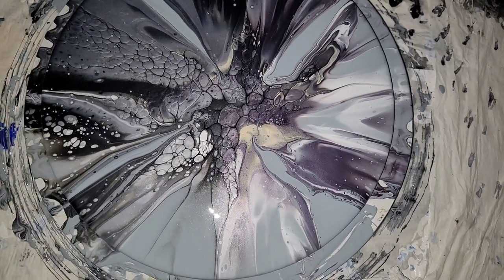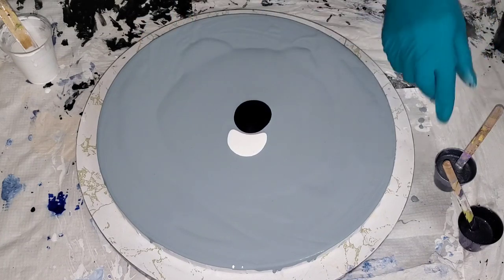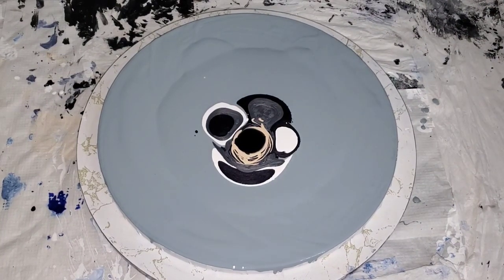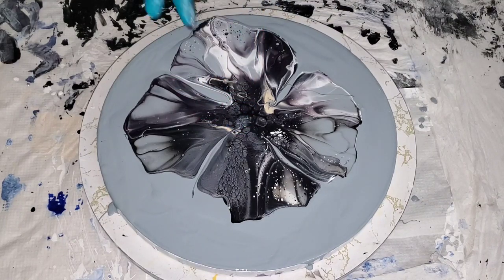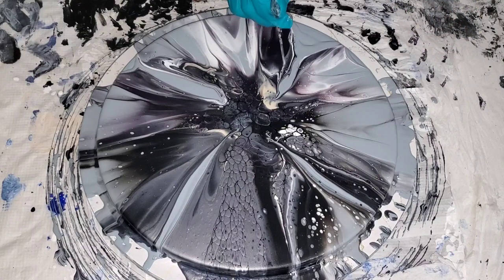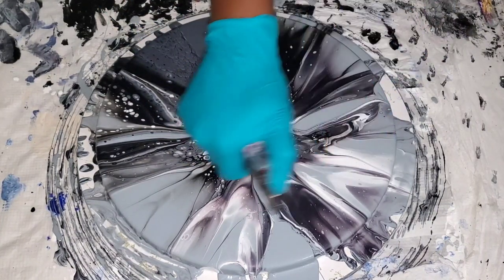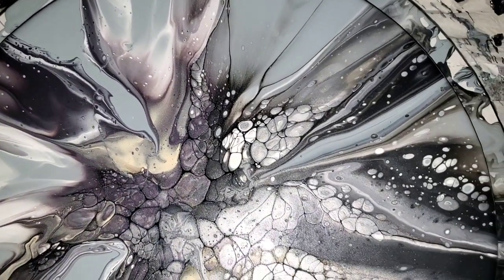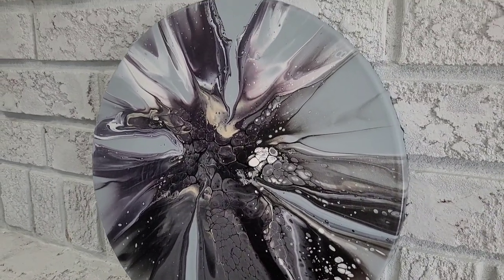'Maleficent Rise' BLACK, All Metallic Dutch Pour~Acrylic Pouring/Fluid Art/Abstract Art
Abstract Art, Abstract Painting, Acrylic Painting, Acrylic Painting Tutorial, Abstract Acrylic Painting
Here's to @Rinske Douna  who inspired me to try her Dutchpour bloom flower spin art. I  used same ingredients as my Acrylic Pour Pearl Cells, Fluid art Pearl Painting. Using No Silicone Oil or Satin enamel and Polycrylic. This is a simple Pour Painting for beginners, Satisfying Acrylic Pouring.

Acrylic Pour Painting is very therapeutic and fun. There  are  various techniques in this world of fluid Abstract Art and I can't wait to try them all. Stay creative and welcome to the world of fluid art.

Items used
20×20 inch canvas
blow dryer
torch

Colours Used
Base Colour Custom Mixed Grey Blue
Artist's loft Metallic White and Black
DecoArt Extreme Sheen Metallic Pewter and Champagne Gold
Custom mixed purple with black